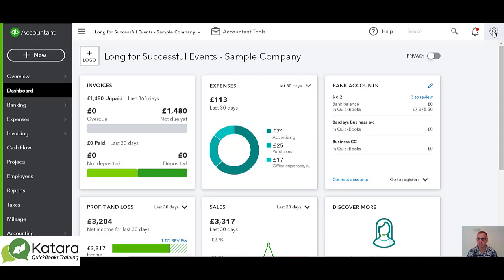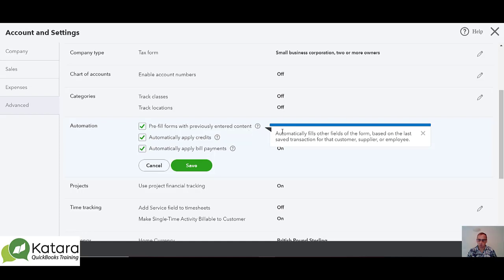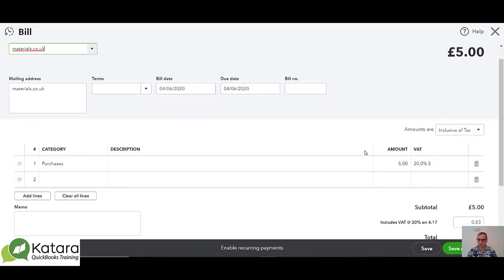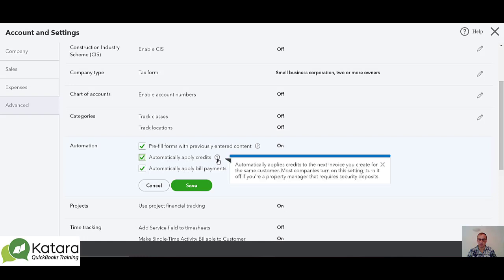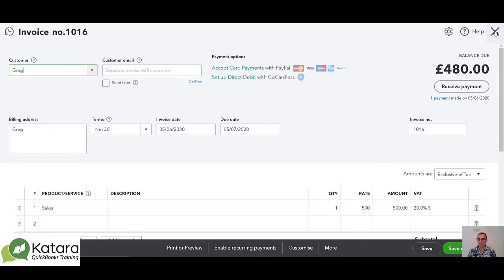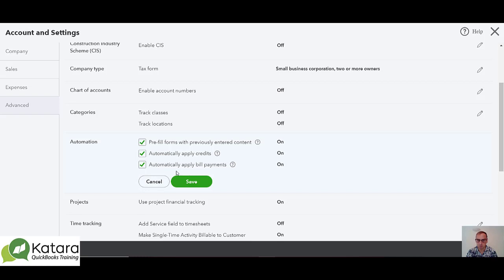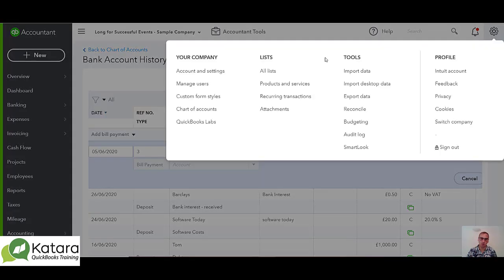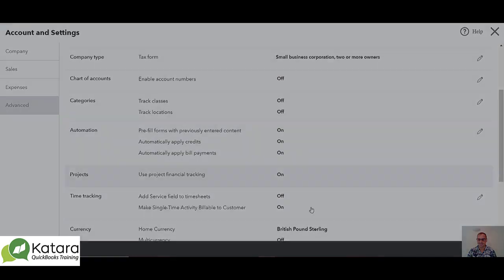QuickBooks Automations in 'Accounts & Settings'